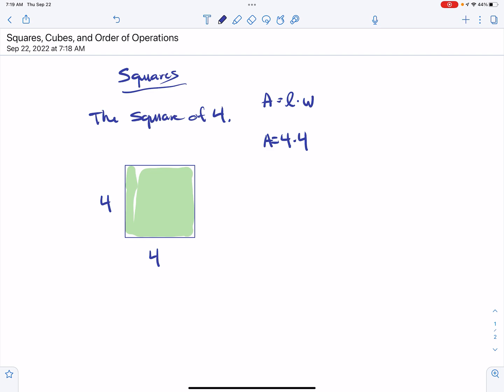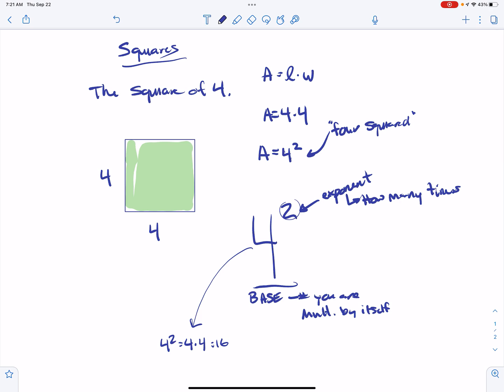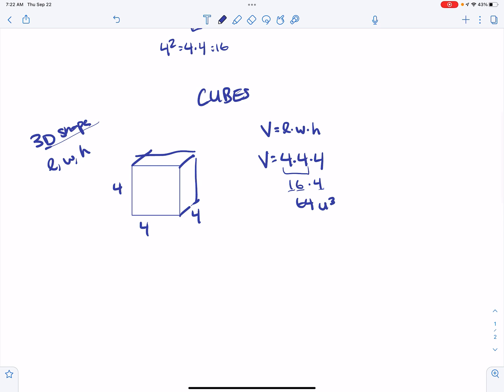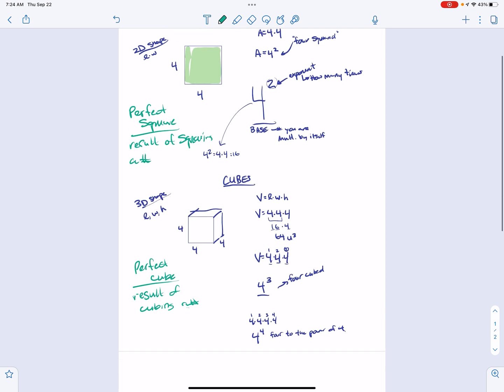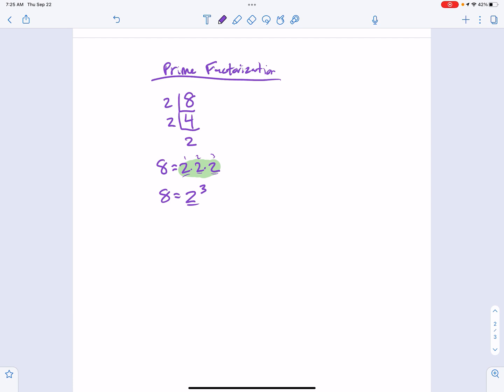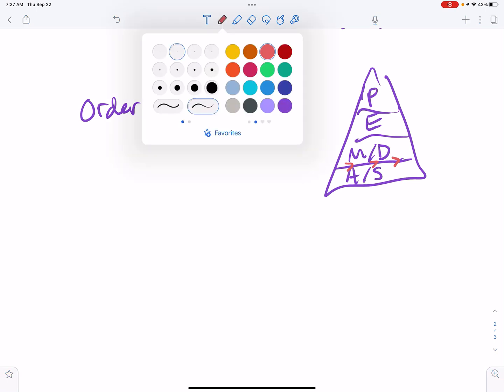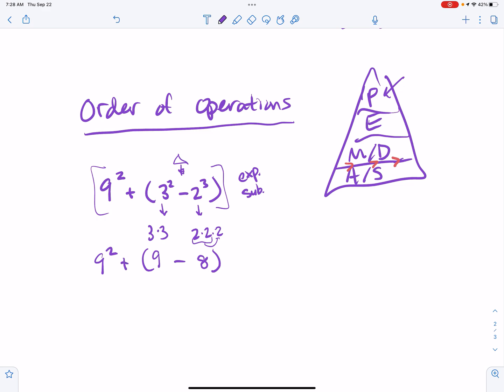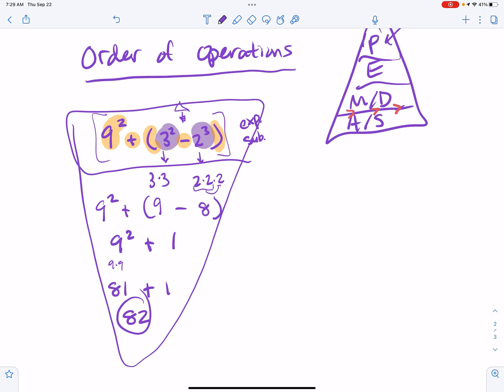Squares Cubes and Order of Operations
How find the square and cube of whole numbers.
Refresh on Order of Operations
Using prime factorization to find the square root of a number